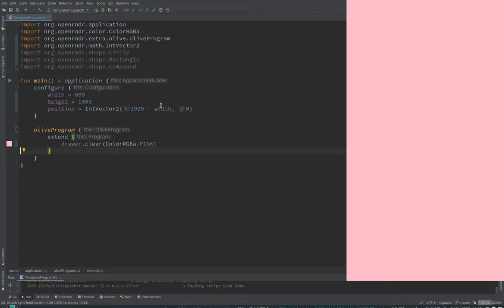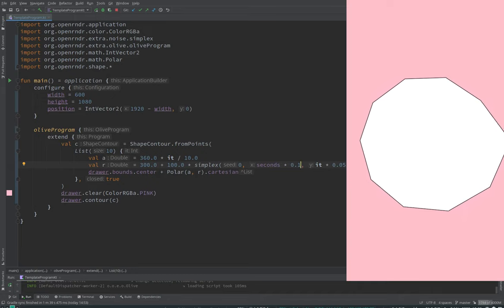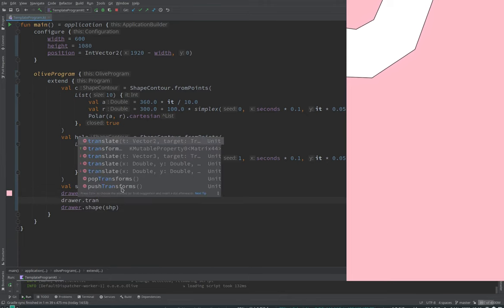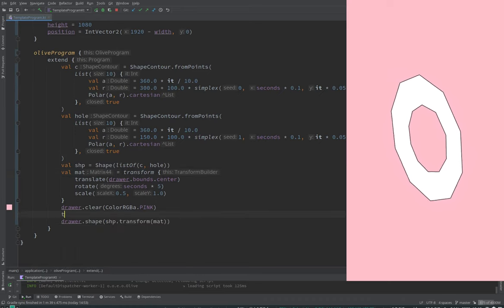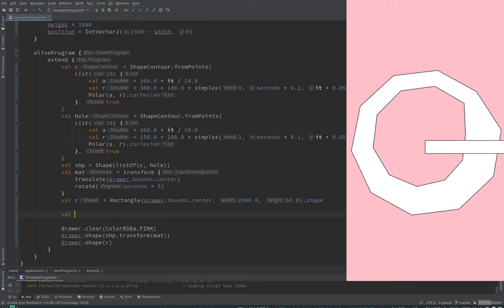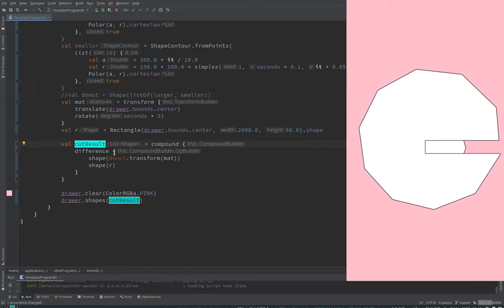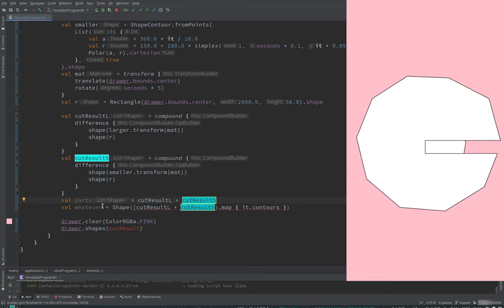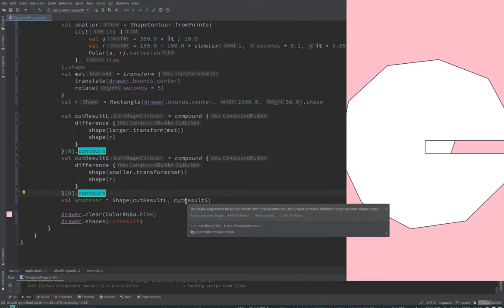OPENRNDR curves #7: Shape, transform, compound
Alessandro and Abe decided to see what happens when they get together and record their conversations about OPENRNDR, their favorite creative coding framework. They try to figure out what is special about Kotlin.

In this video they play with Shape, transformation matrices, and build a new shape from the difference of other two.